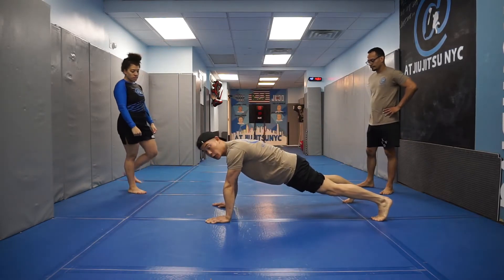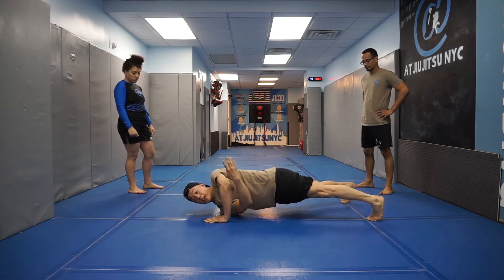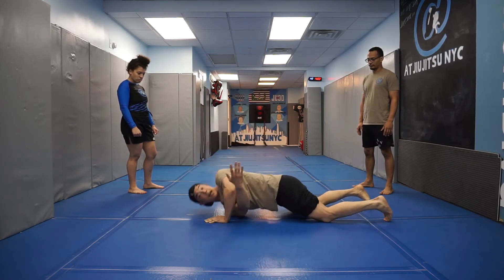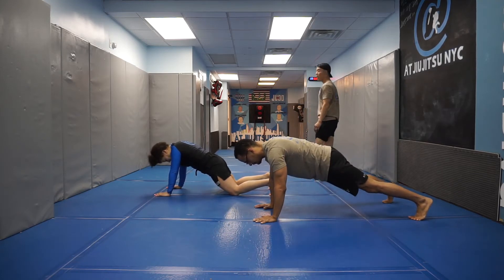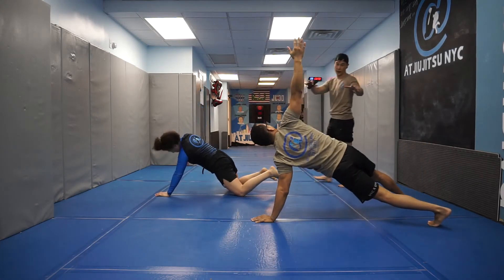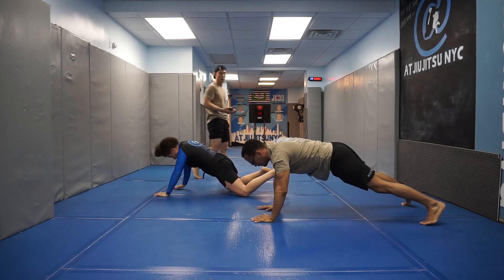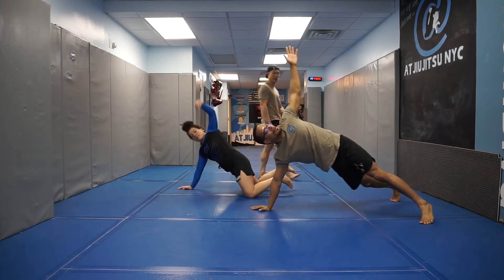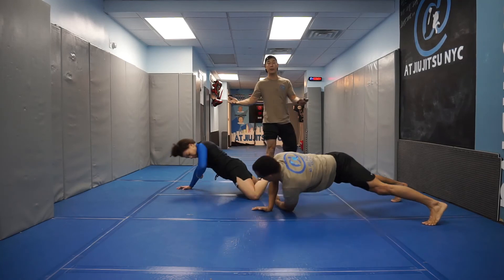Rolling Side Push Up into Side Plank week3 part2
At home bodyweight exercise demonstrated by AT Jiu-Jitsu NYC
*4 sets of 1 Minute (30 each arm) Week 3 Part 2